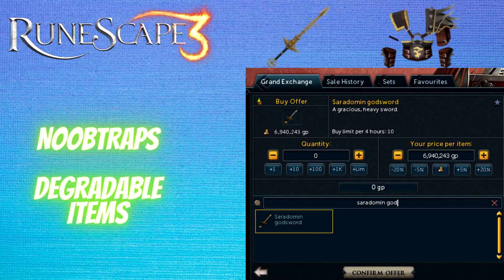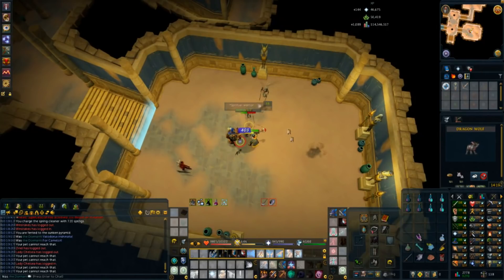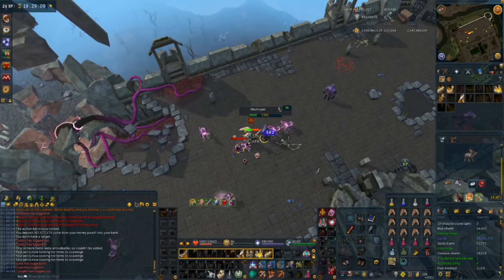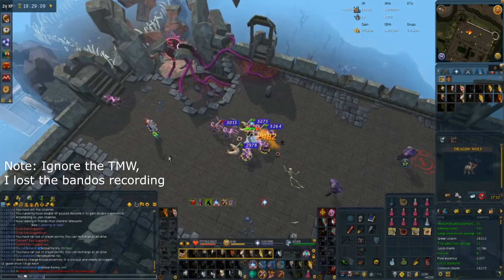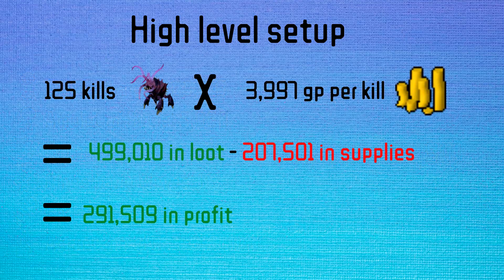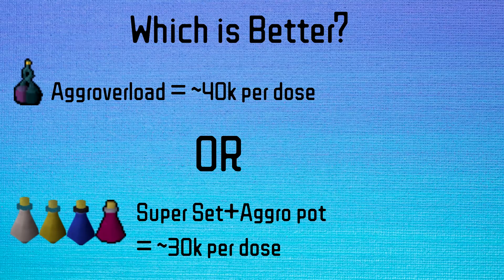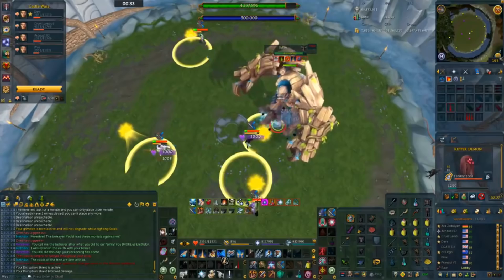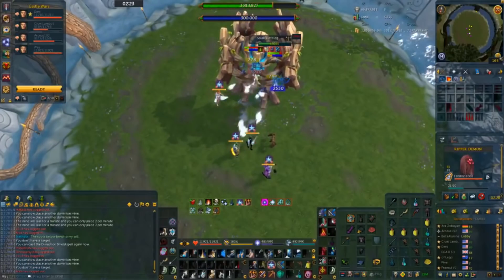RuneScape 3 - Noobtraps (Degradable Items)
Gotta spend money to make money, get rich quick.